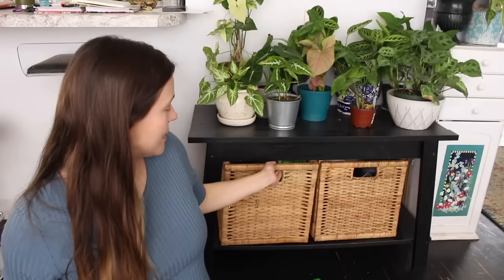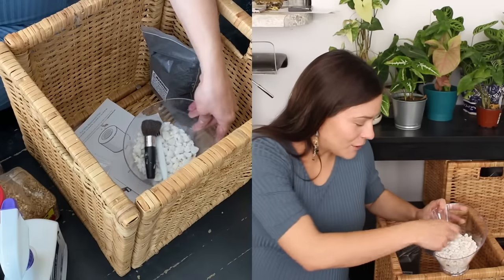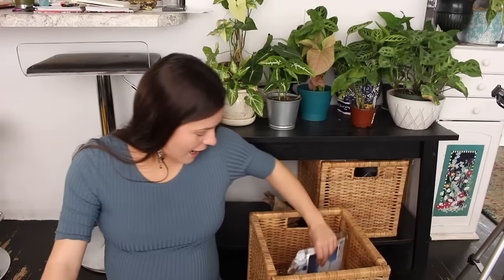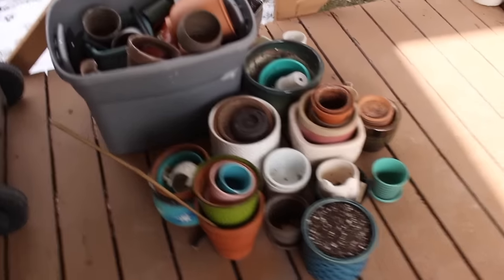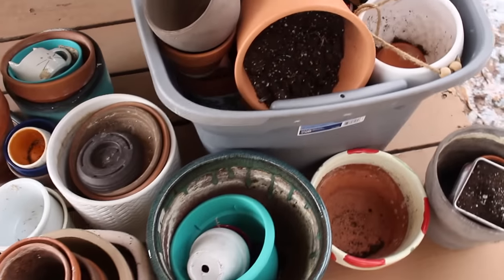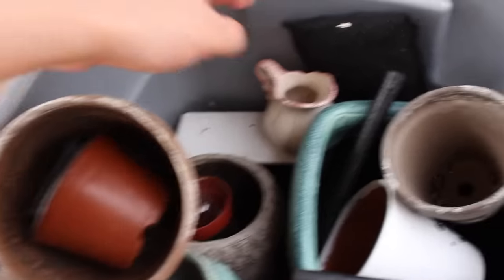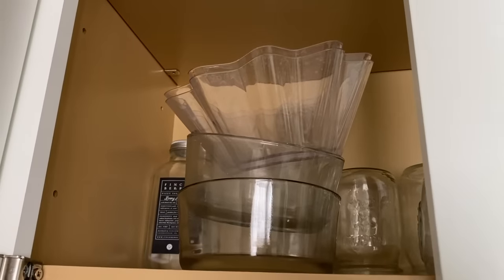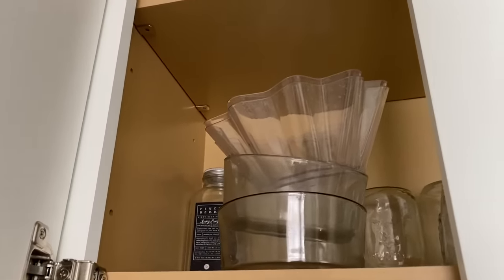How I Store My Plant Supplies! | My Favorite Houseplant Supplies + Storage!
My favorite houseplant supplies every plant lover should own! How I store my indoor plant supplies! Best plant supplies to try! Today I will be showing you all of the plant product I currently use & love to care for my indoor garden. I have quite a few gardening products I highly recommend! I will also be showing you how I store my plant supplies. Do we use any of the same products? Is there a product I should try that I didn't mention? Let me know!
Neem Oil Concentrate
Mosquito Bits
Diatomaceous Earth (& DUSTER)
Yellow Sticky Traps
Horticultural Charcoal
Sphagnum Moss
Bamboo Plant Stakes (they've raised the price a bit)
Black Gold All Purpose Potting Soil
Moisture Meter

FAVORITE SOIL PRODUCTS:
Espoma Perlite 8qt $12.23
Black Gold Fine Orchid Bark Mix 8qt $12.23
Pumice 2.5qt $14.99
Sphagnum Moss 150 gram block $11.99

PLANT FOODS & FERTILIZER:
Fish Fertilizer 1qt $9.98

PEST CONTROL:
Mosquito Bits 8oz $11.51
Espoma Neem Oil $11.95

HUMIDITY:
Humidifier I Have & LOVE

FILMING EQUIPTMENT I USE:

PROPAGATION STATIONS:
Wall Hanging Test Tube Planter $15.99